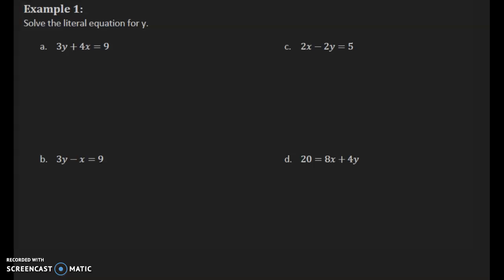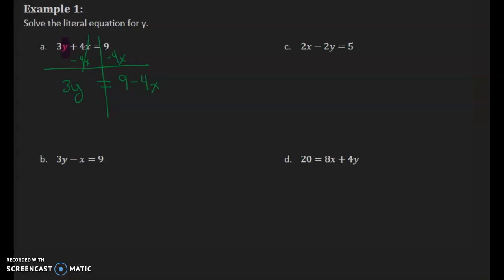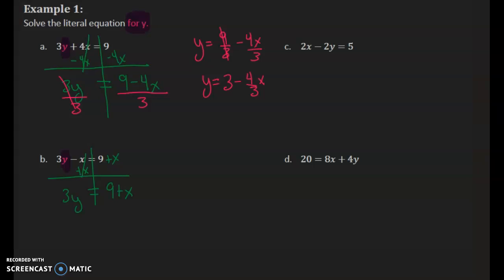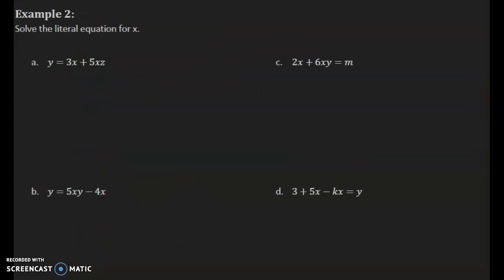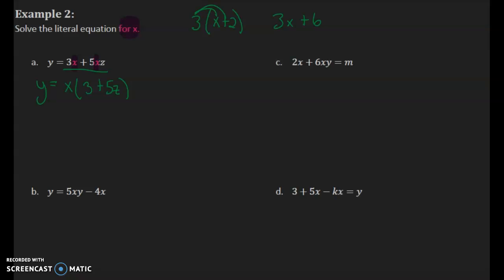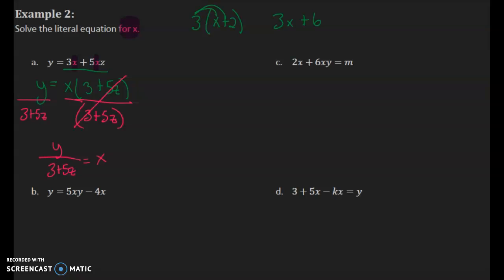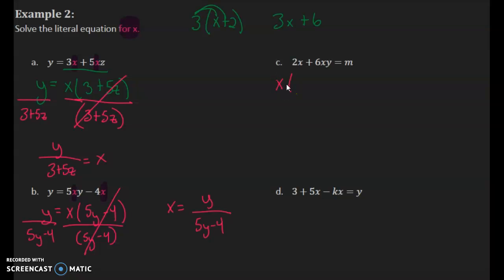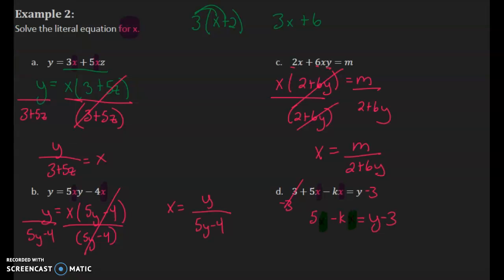ALG1 1.5 Ex. 1-2